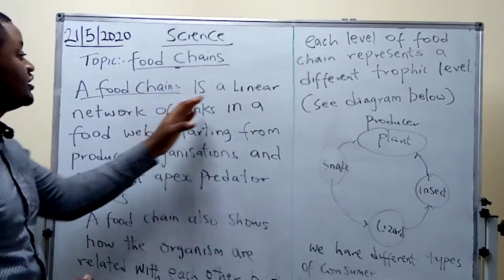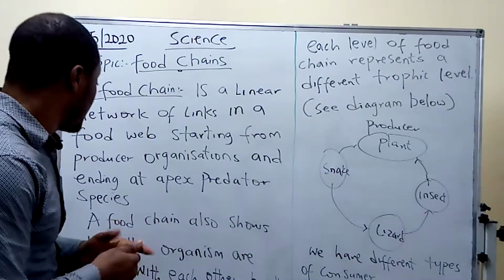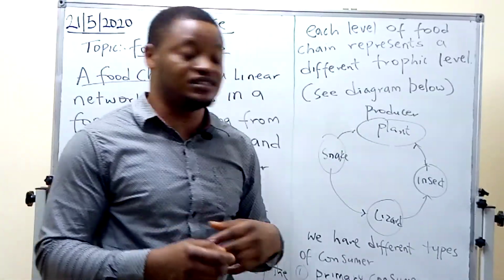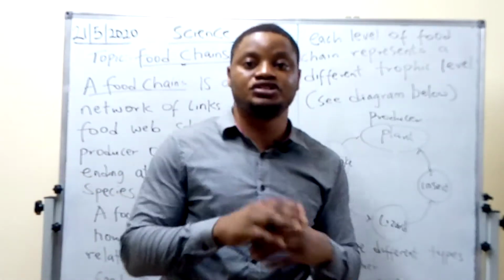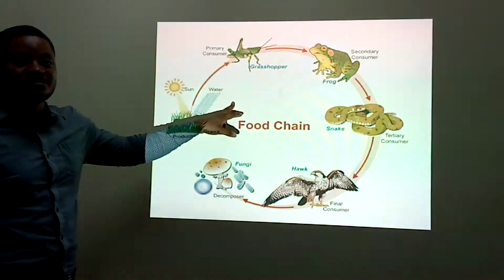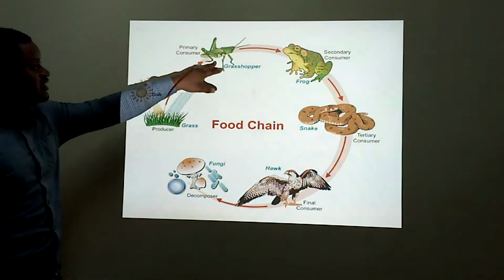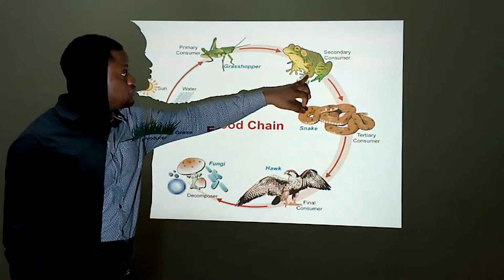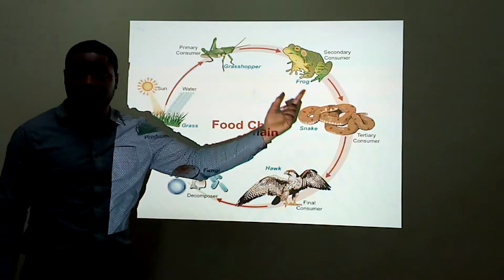Science Grade 6 By Teacher Taiwo